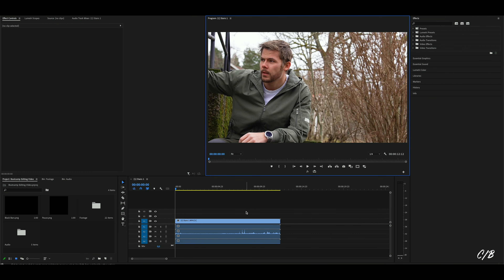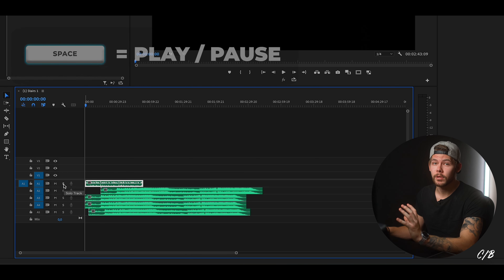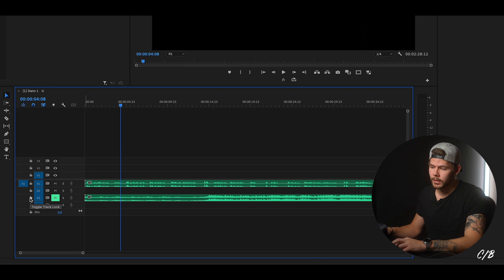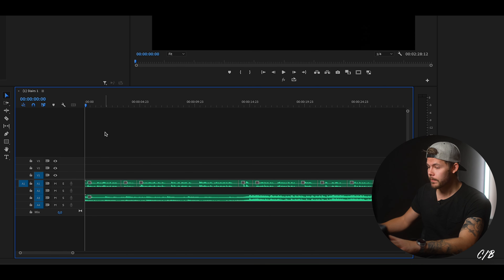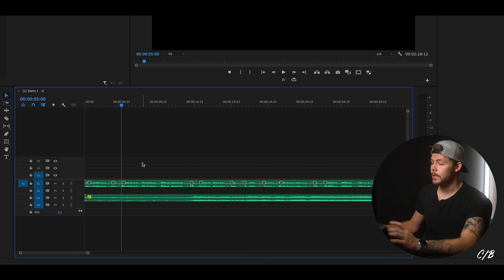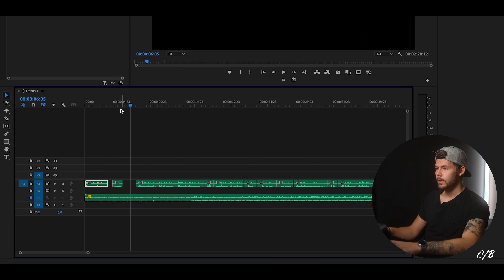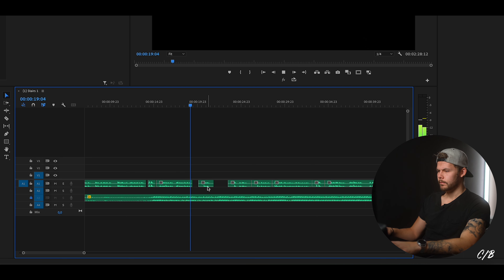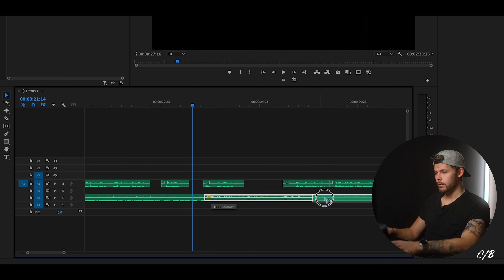Cut, Trim & Slice! Editing Basics | Premiere Pro Course (2/7)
Dear Viewer,

I usually try to keep it short, ish, but when it comes to editing and LEARNING editing it's really a matter of learn by doing. That's why the editing part of The Bootcamp Series have longer episodes and since we edit together, I don't just wanna say ''cut her, trim here and you're done''. I want you to see how it actually works and the mistakes we make along the way (and how to correct them).

Today we're building our timeline and the foundation of our video. Maybe not the most common way to edit a video but since the audio is such a big part in this project, we'll do it this way.

Chapters:
0:00 Intro
0:45 Timeline Explained
2:47 Cutting
6:54 Smart Cuts
7:25 Mix Voice with Music
9:29 Snapping
12:51 Trim Clip
18:48 Duplicate Clip
25:52 Music Stitching (make shorter)
28:16 Crossfade Transition (default)
29:57 In & Out Point